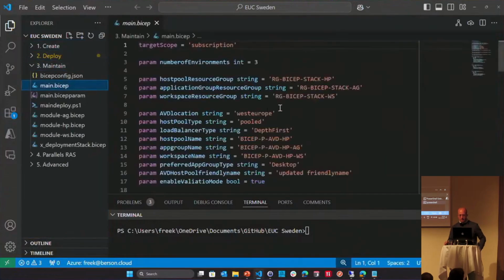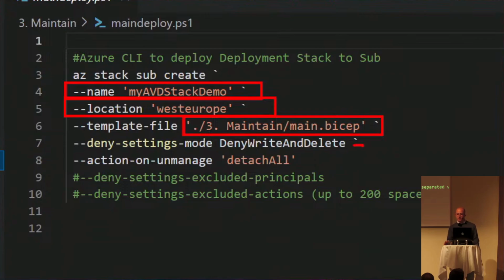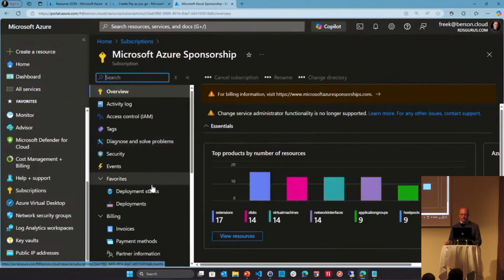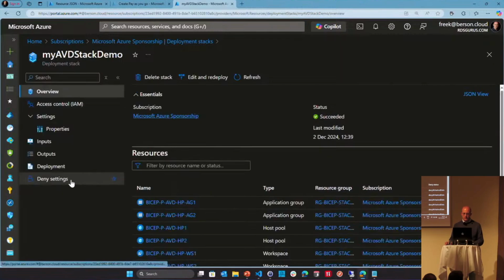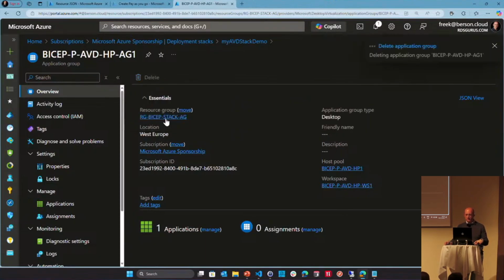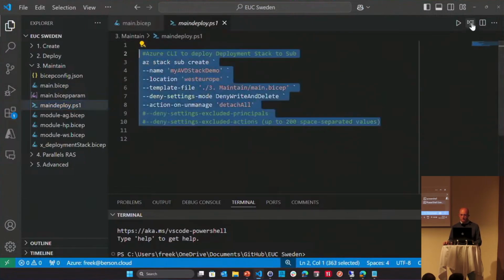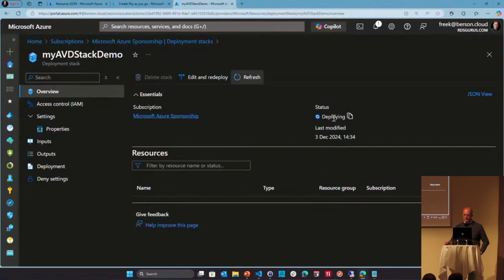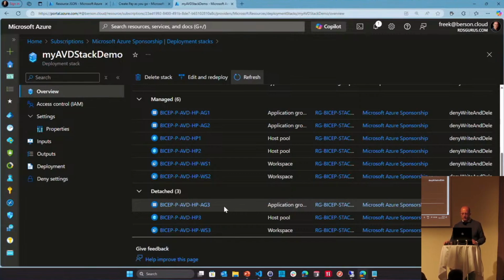Bicep on the Go - Episode 5 - Working with deployment stacks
This is episode 5 of the Bicep on the Go series. In this video, I demonstrate the concept of Deployment Stacks. A  deployment stack is a resource that enables you to manage a group of Azure resources as a single, logical group. When you submit a Bicep file to a deployment stack, it defines the resources that the stack manages. As a result, you can prevent anyone from accidentally deleting individual resources, and you enforce yourself to manage these resources as a whole.